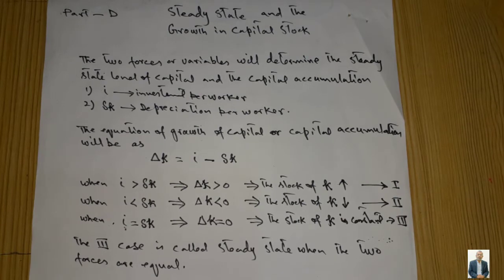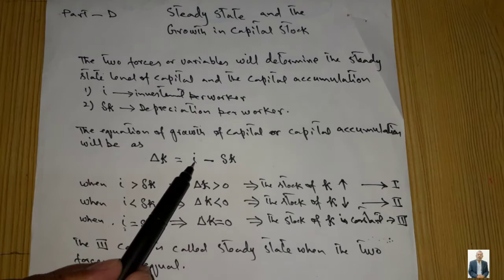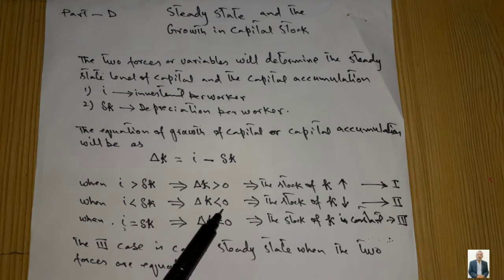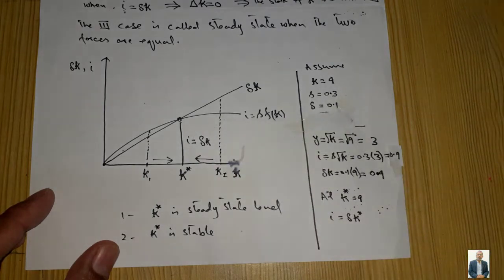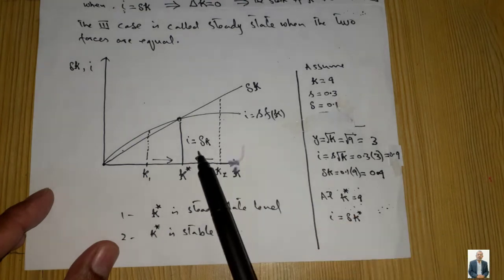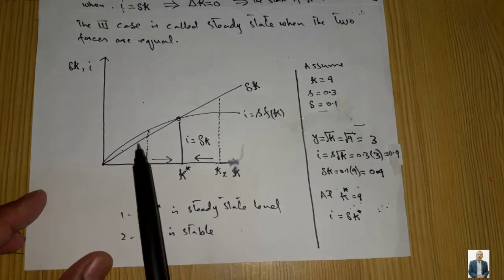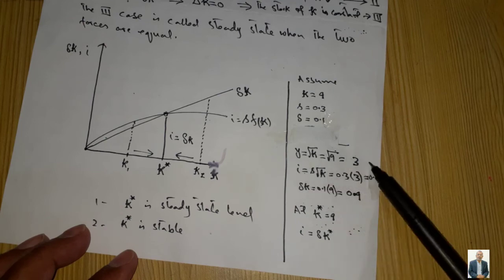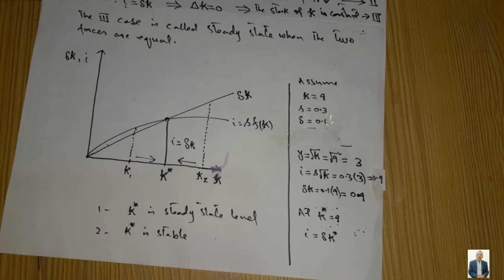Solow Growth Model || Steady State Growth || Exogenous Growth Model Part 3 || By Prof. Imtiaz Sair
In this video the simple version of Solow growth model is explained. How the steady state growth is possible in Solow model. Techonology is taken here as given and outside the model. This is introductory part of Solow model. This video also include the concept of capital depreciation.

Solow Growth || Capital Depreciation in Solow Model || Graphic form of Steady Growth || Part 3